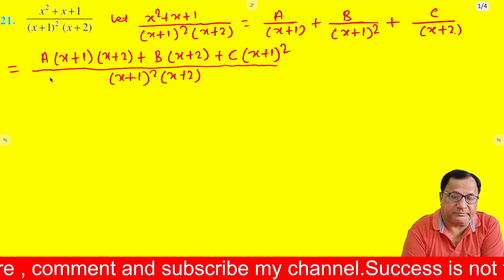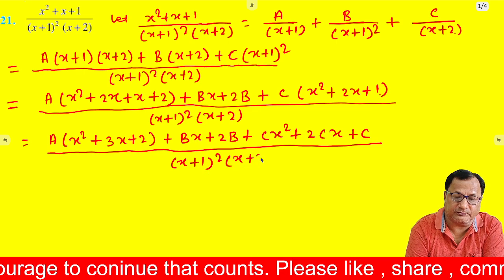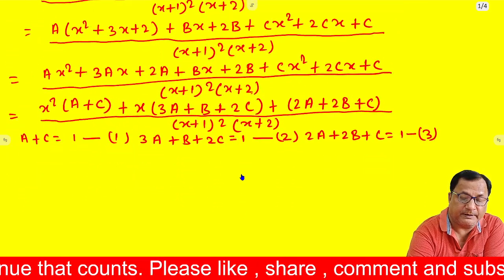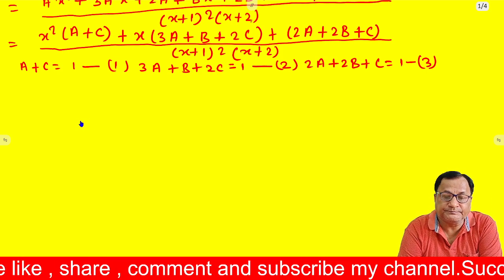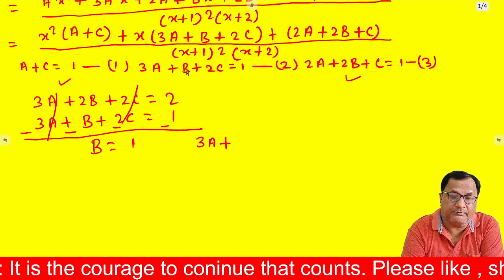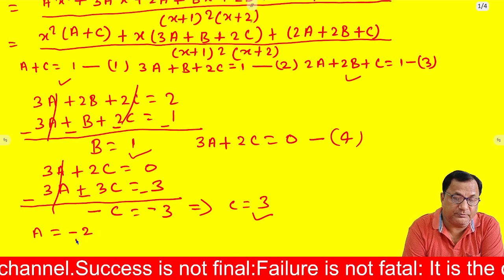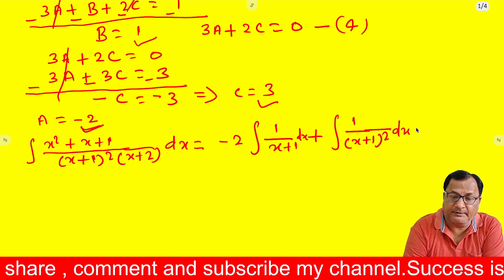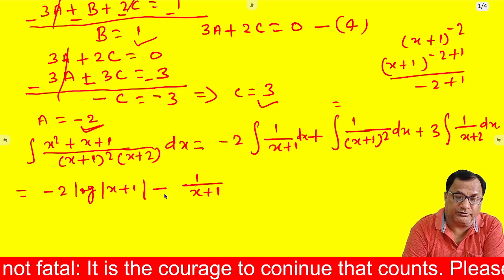Class XII NCERT Math Ch-7 Miscellaneous Exercise on Ch 8 Q No 21 NCERT Maths Class XII solution CBSE